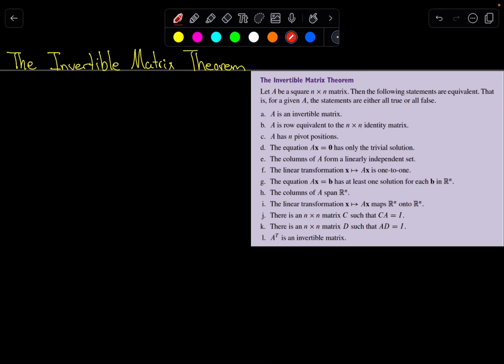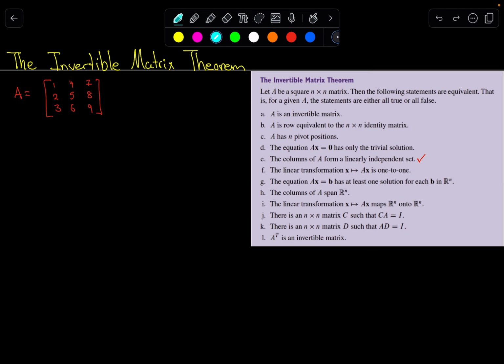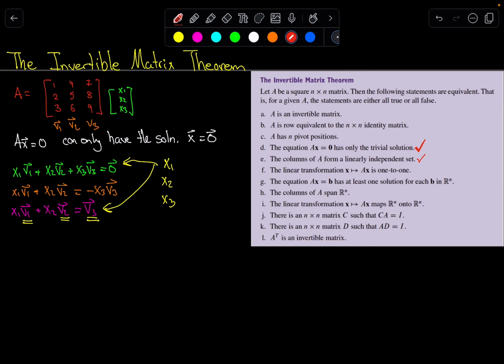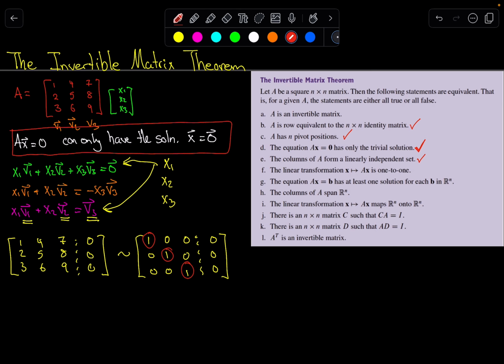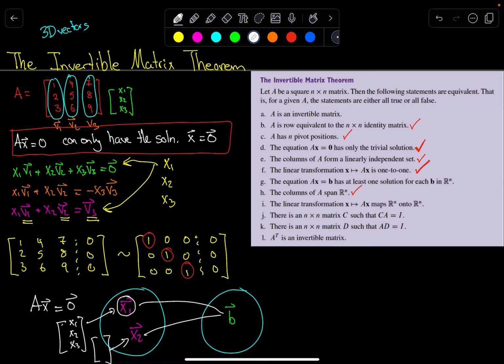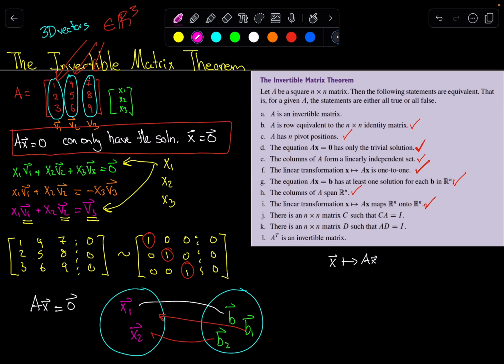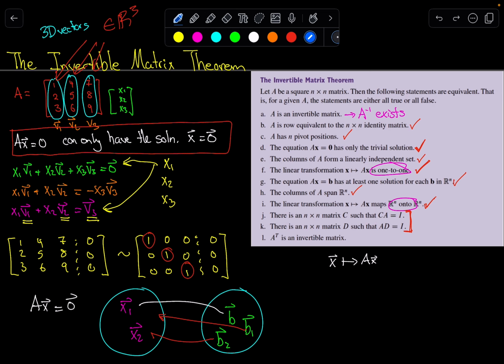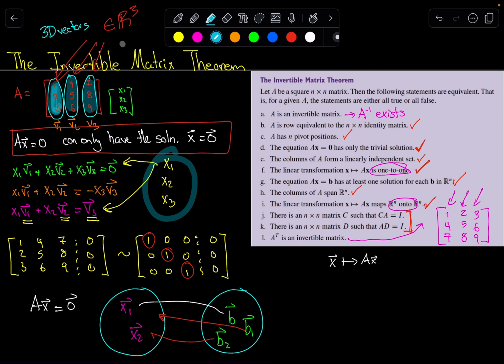Week 4 | Lesson 17 | The Invertible Matrix Theorem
0:00 THIS VIDEO IS VERY IMPORTANT
1:37 What can we infer if the columns of A form a linearly independent set?
10:18 Invertibility from one-to-one and onto